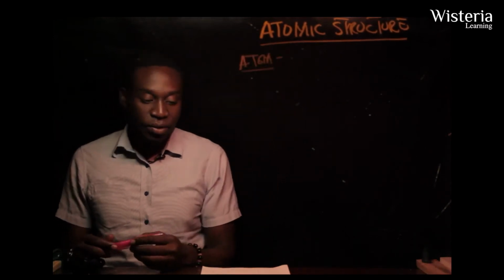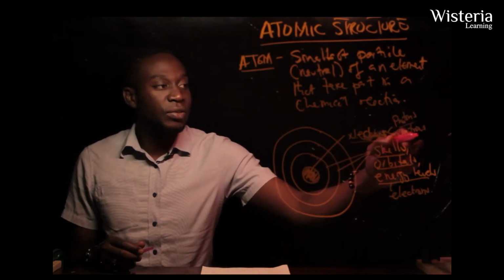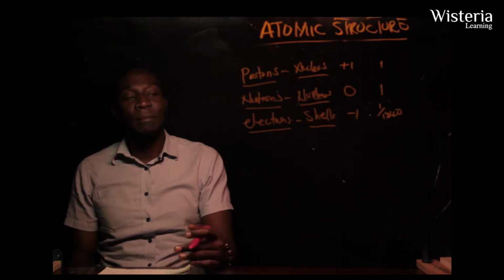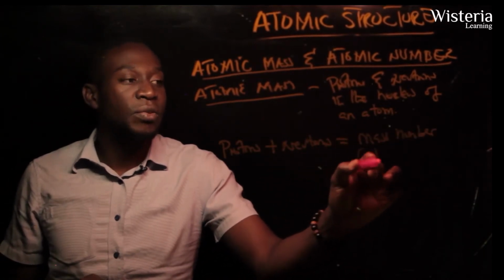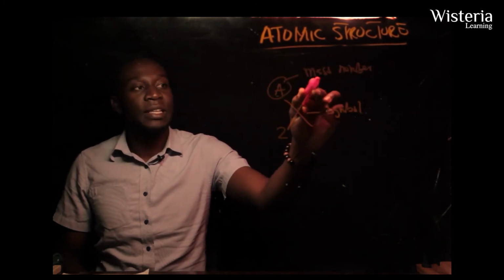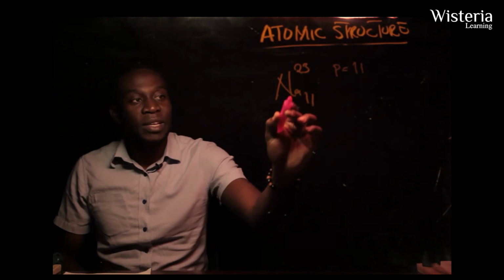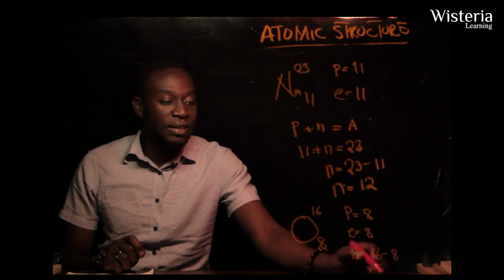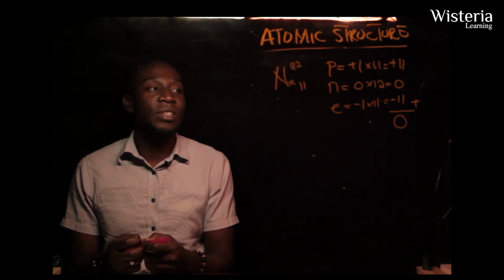Chimestry Atomic Structure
AS